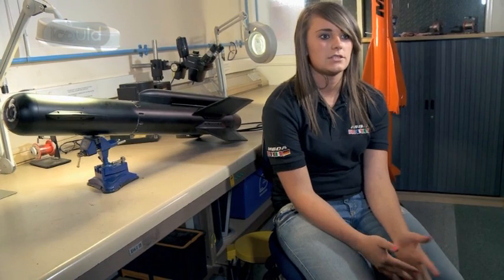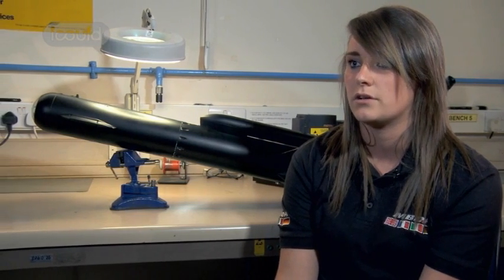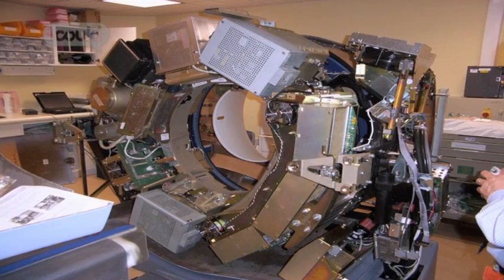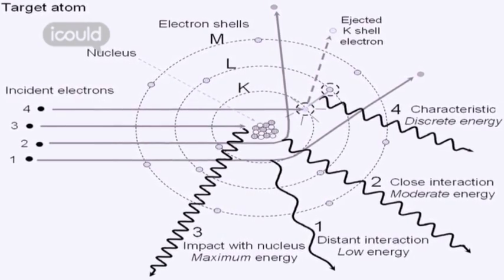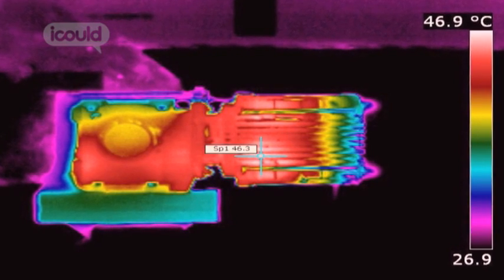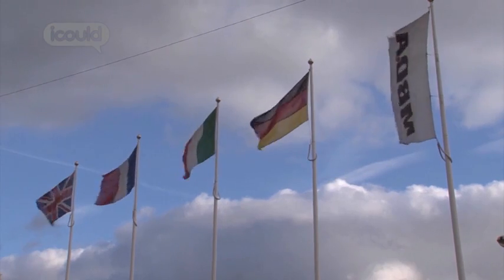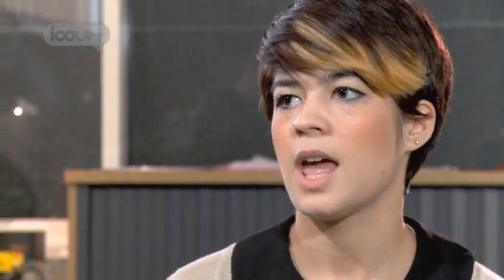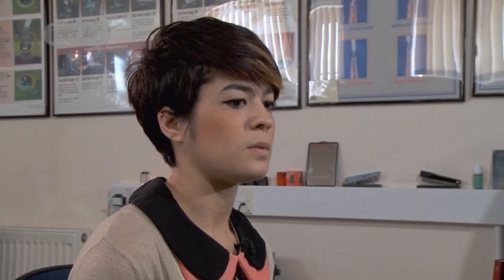practical jobs in Science, Engineering, and Technology - Discovering Technicians (Full Version)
for more careers info.

Technicians from a range of industries explain what their jobs involve.